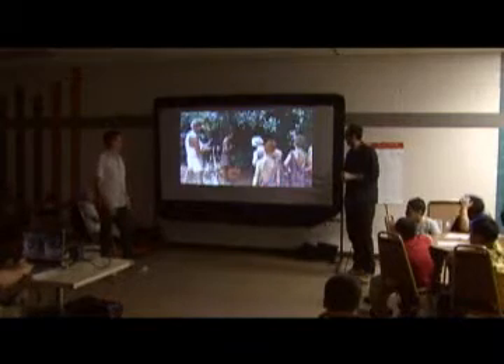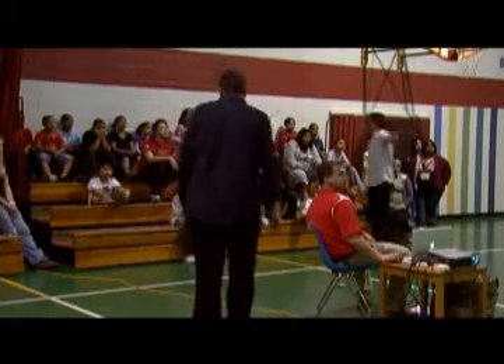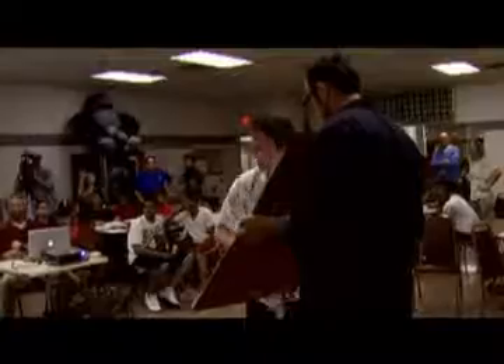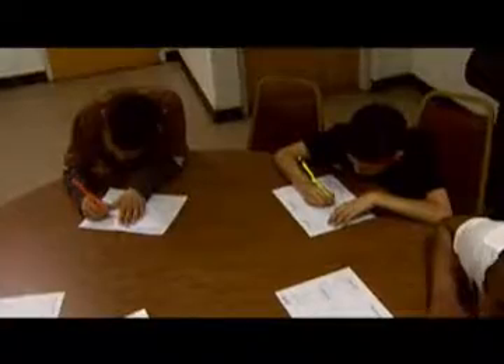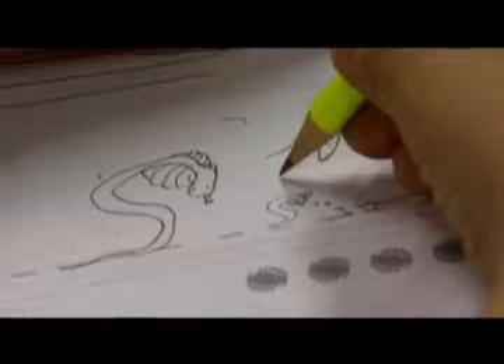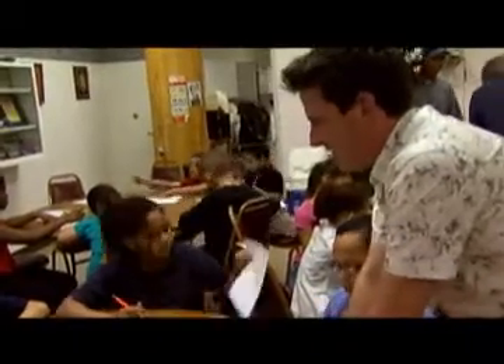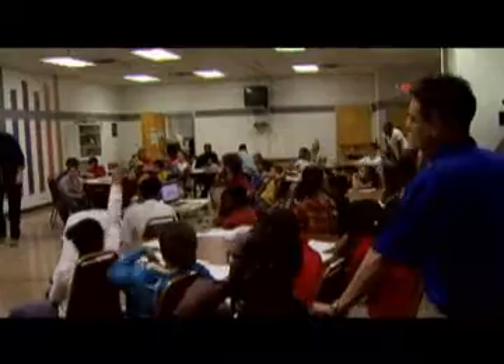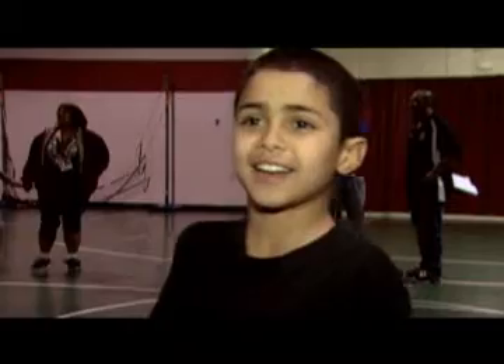R-Phils and Brandiose Kick Off '9 to the Nines'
As a kid, did you ever dream of wearing uniforms like the pros? Jason Klein and Casey White of Brandiose are the guys who design the official logos and uniforms for Major League Baseball teams. The duo will be coming to Reading, PA to give the kids of the Olivet Boys and Girls Club a firsthand look at how baseball logos come to life. Brandiose will also be collaborating with the kids to design their very own logos for the Baseballtown RBI League.

The program, "9 to the Nines" will take place at four of the Olivet Boys and Girls clubs in Reading on Thursday, March 15th and Friday, March 16th at 5:00 p.m. and 6:00 p.m. on each day. More than 200 6 to 18-year-old kids and their parents are expected to participate in the two-day event.

"As kids who played youth baseball, we were always doodling and day-dreaming," explained Brandiose's Klein. "We always dreamed of designing our own little league uniforms. Now that we're living our dream, we want to give kids that opportunity to wear their own designs."

Jason and Casey will take the kids through the same creative process they take teams of Major League Baseball and Minor League Baseball through by discussing the parts of the community the kids cherish the most. They will then work with the kids to bring those ideas to life in logo form. Kids will sketch their ideas at the event, with Klein and White compiling the ideas into a major league look for each Baseballtown RBI League team. The kids' logos will be unveiled in time for the Baseballtown RBI League's 2012 Opening Day.

"You don't have be an artist to participate in 9 to the Nines," said Brandiose's White. "Just bring your imagination and get ready to have fun!"

Baseballtown Charities, a non-profit 501(c)(3) entity, was launched in 2002 in association with the Reading Phillies in order to keep baseball alive in Reading through charitable donations to underprivileged youth, who otherwise wouldn't have the opportunity to play baseball. The organization was also founded to pay tribute to Reading's rich baseball history.

Since its inception ten years ago, the Baseballtown trademark has played a necessary part in the baseball community of Berks County. Under the Baseballtown namesake, FirstEnergy Stadium has played host to the High School All-Star Game and the Olivet's Boy's and Girl's Club Championship. Each year, the organization crowns the King or Queen of Baseballtown to honor the past by recognizing that individual's accomplishments and contributions to baseball/softball.